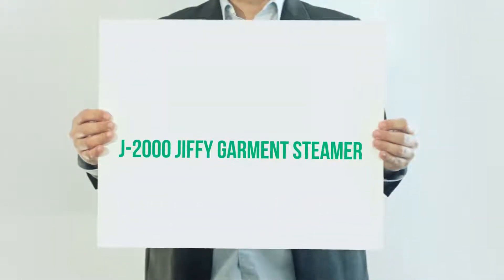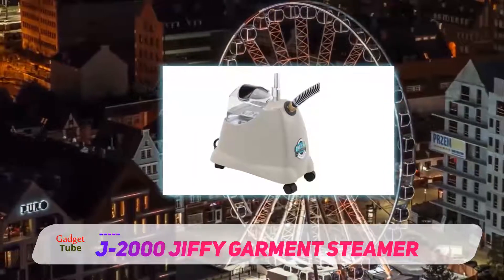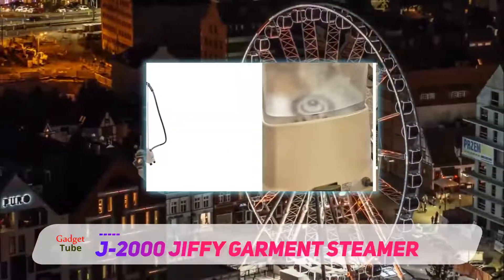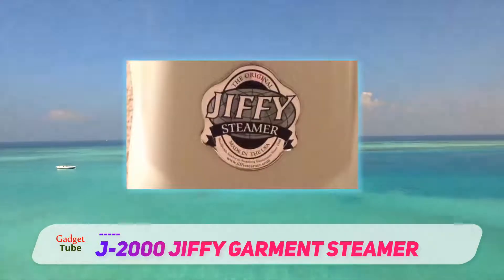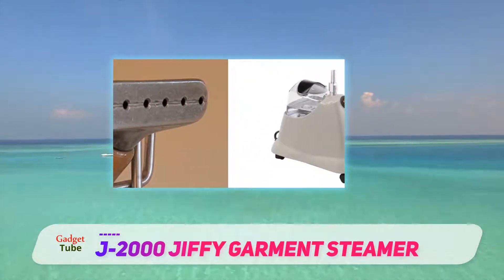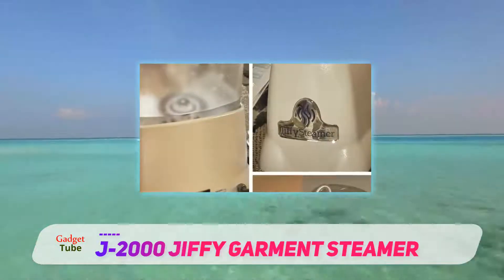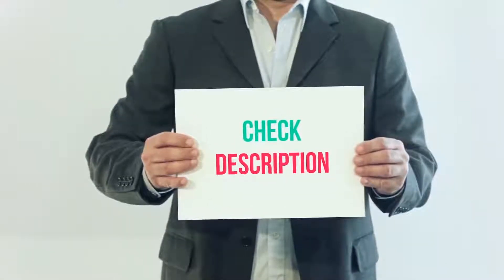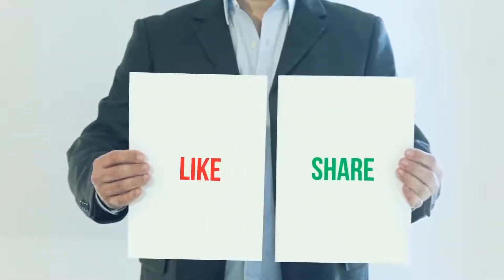The Best Cloth Steamer - J-2000 Jiffy Garment Steamer Review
J-2000 Jiffy Garment Steamer - Is One Of The Best Cloth Steamer Of 2021!